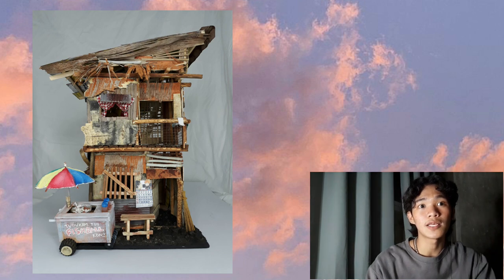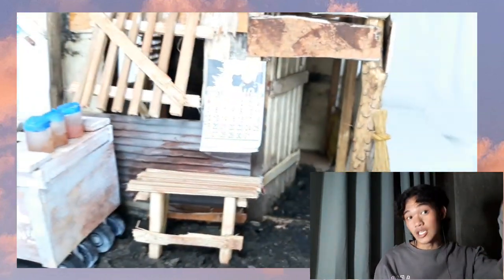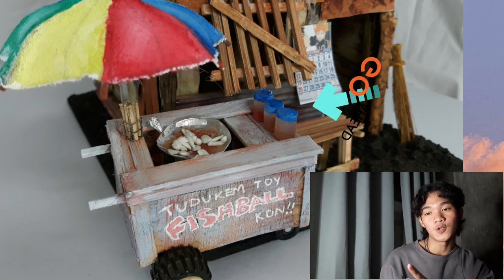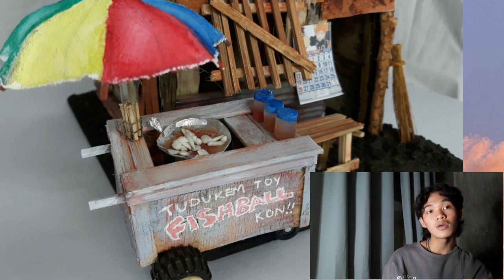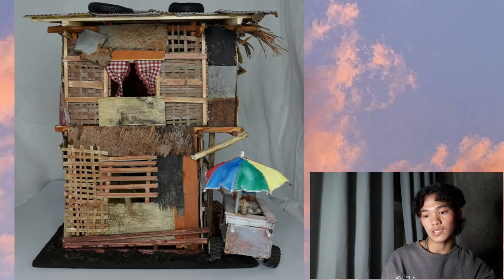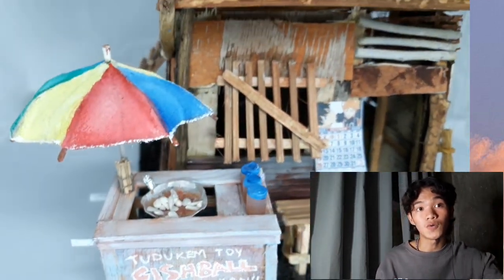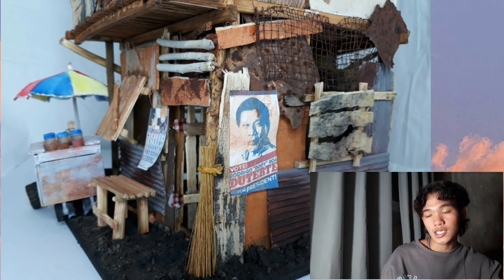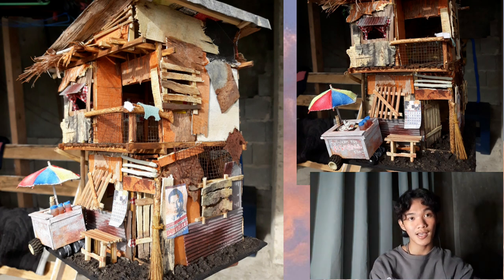Barong-Barong miniature | Joshua Carajay